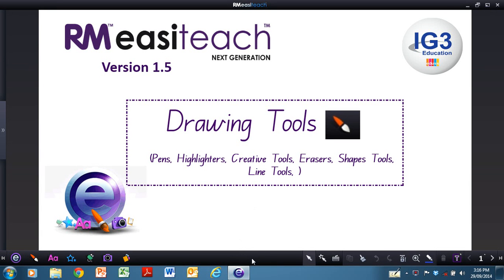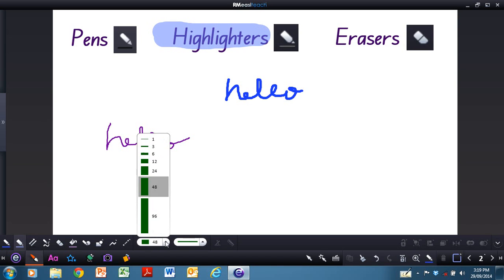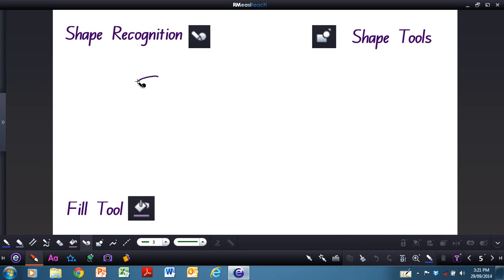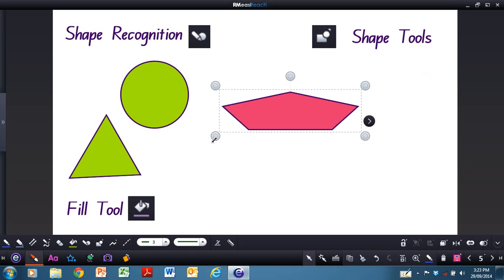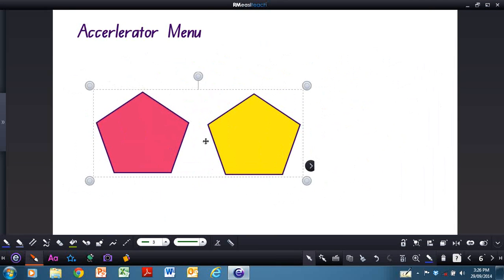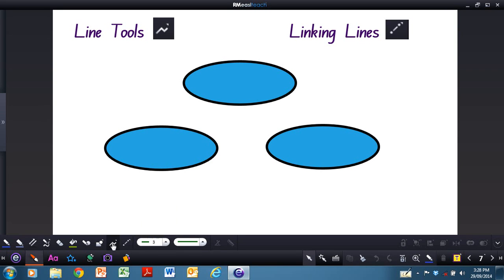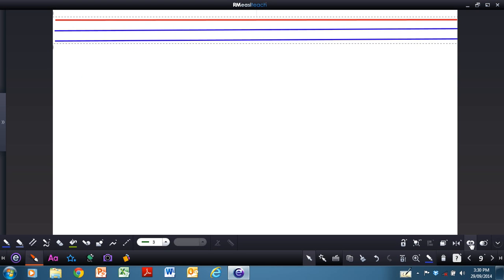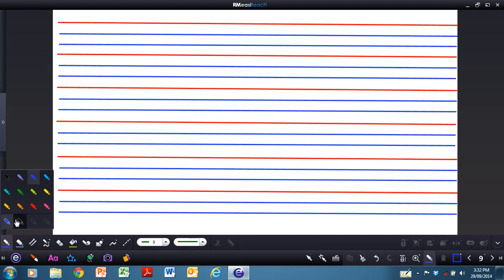RM Easiteach Next Generation Version 1.5.0 Tutorial 3 - Drawing Tools.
The update brings a range of new features, functions & tools (Distometer, Creative Pen and Selected Text Highlighter).